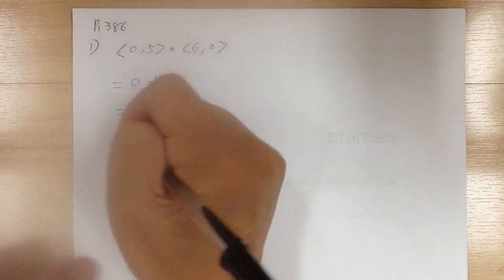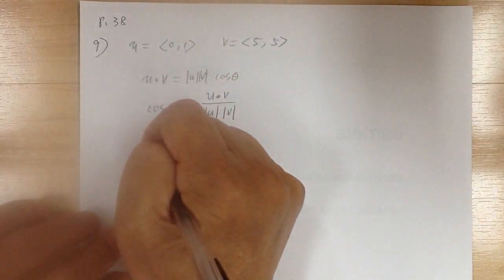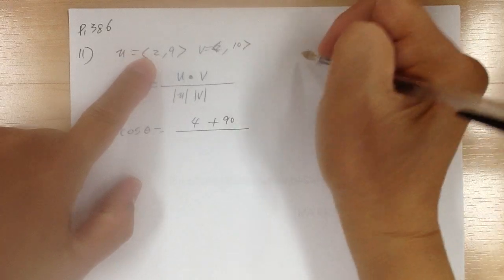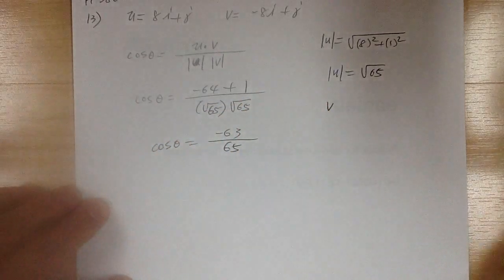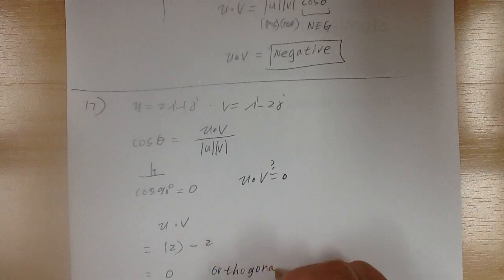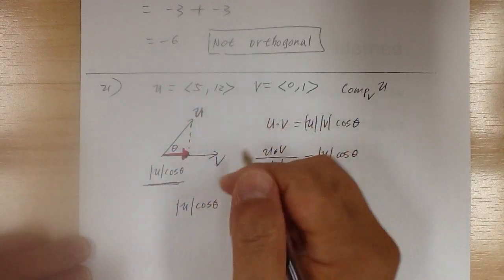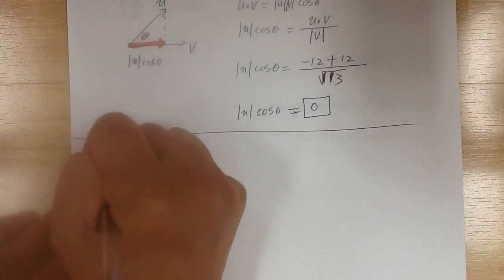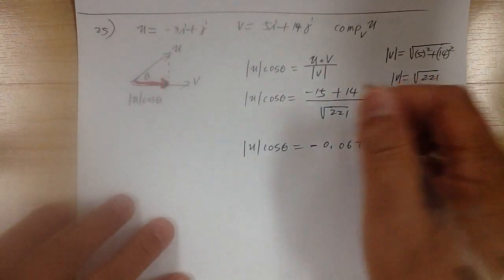Trigonometry p.386 #1-25 odds